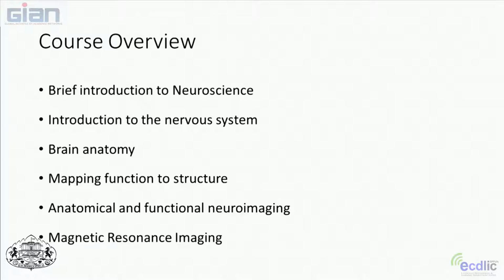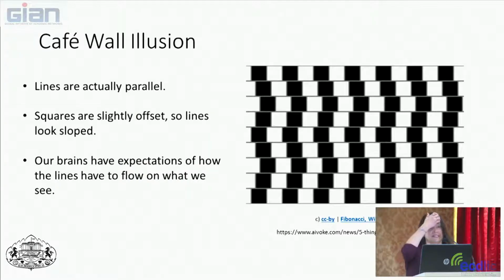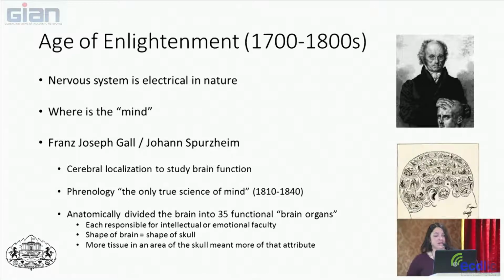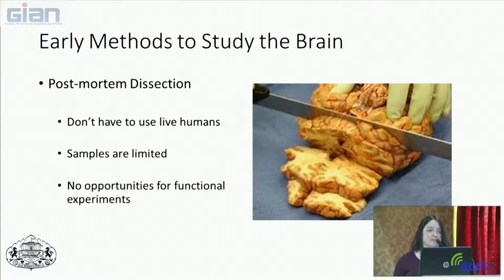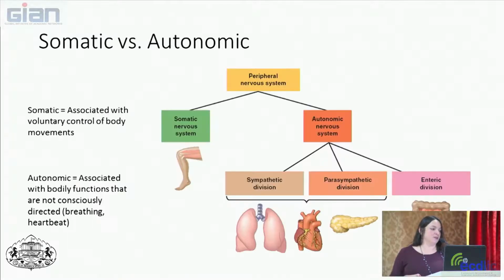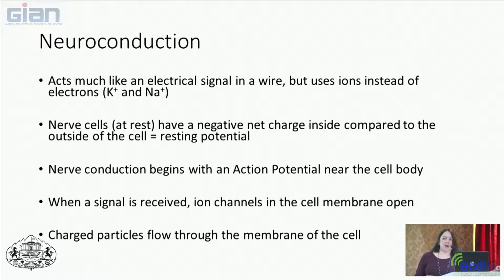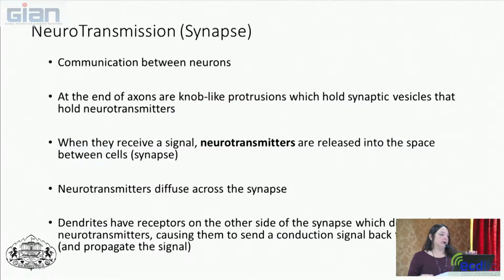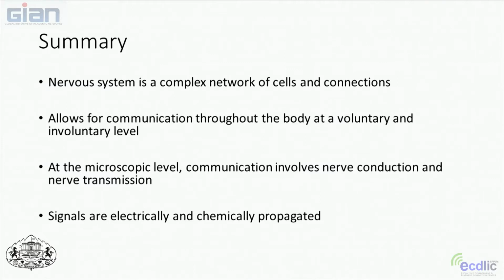Modern Methods of Brain Exploration:Focus on Functional Magnetic Resonance Imaging (fMRI) - Part 1